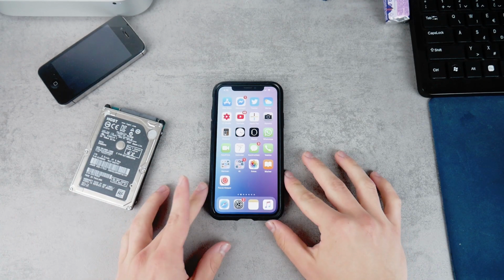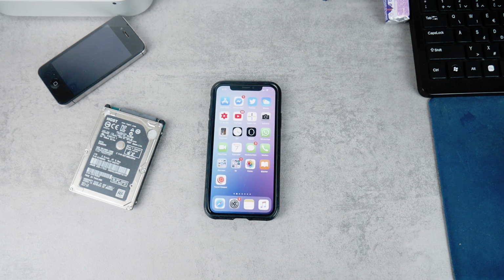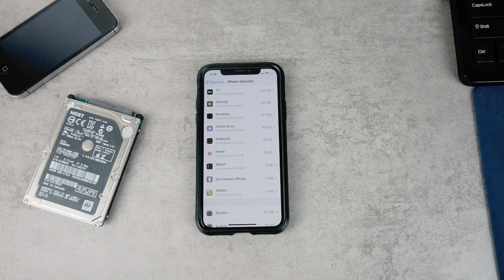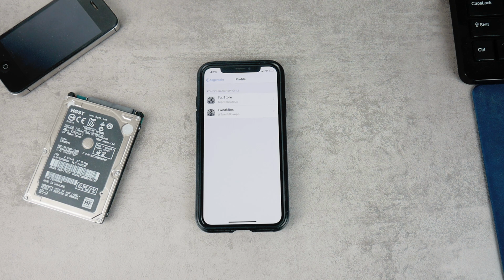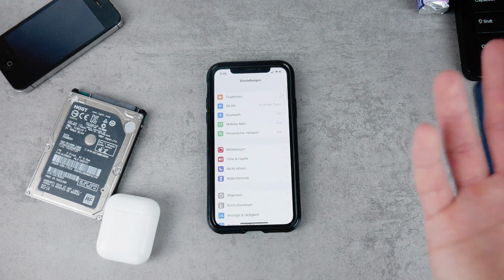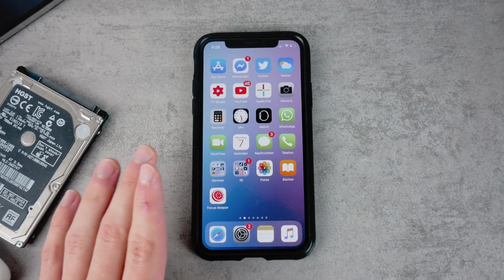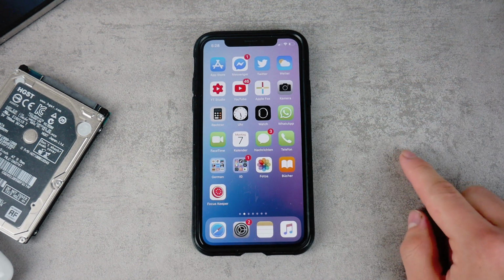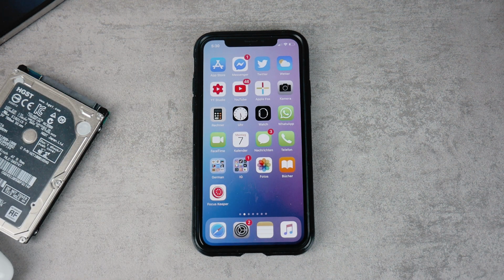Unable to Check for Update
I know this is a problem and I also know that it can be frustrating at times so here, I will try to help you with this problem and show you a couple of ways how you can overcome this hurdle.